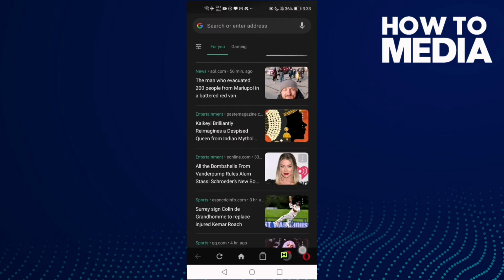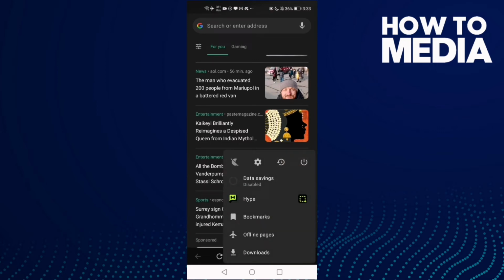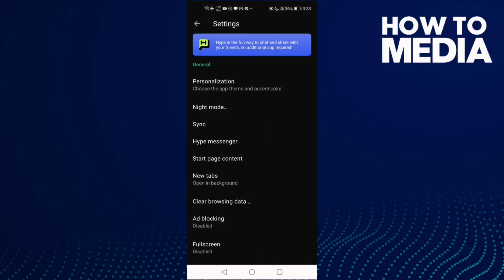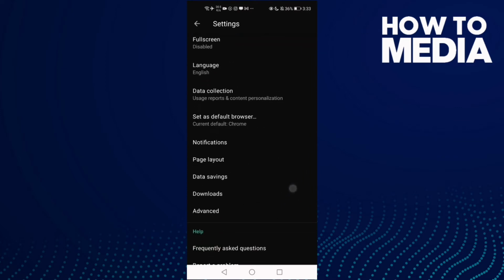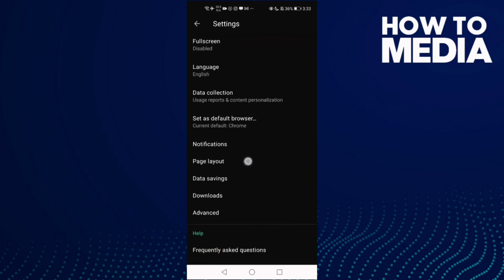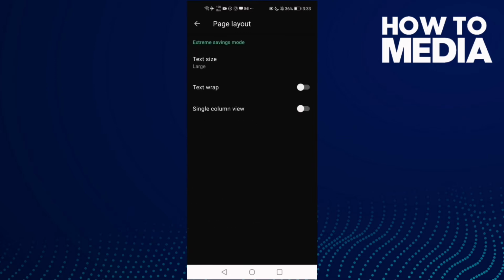How to Turn on Text Wrap on Opera Mini Browser App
in this video we discuss :